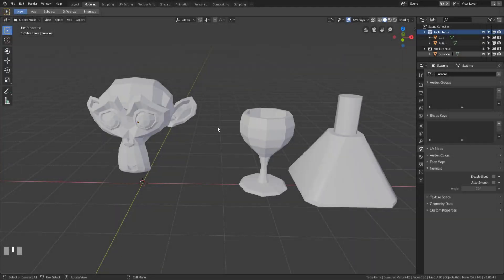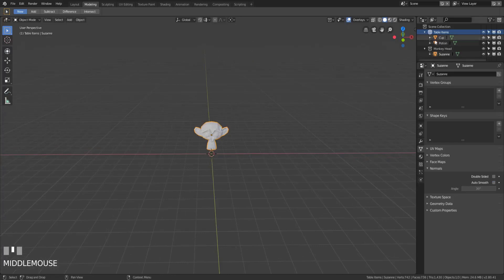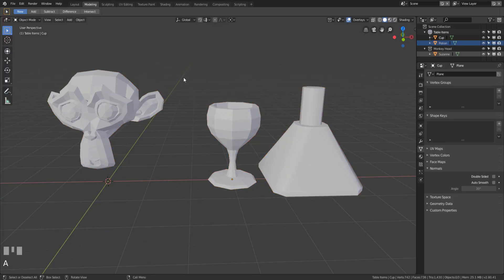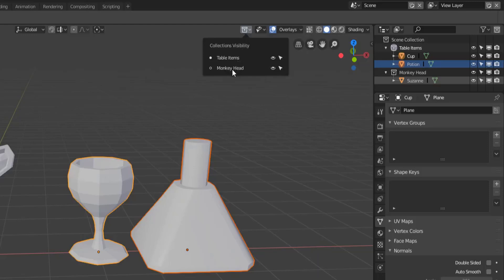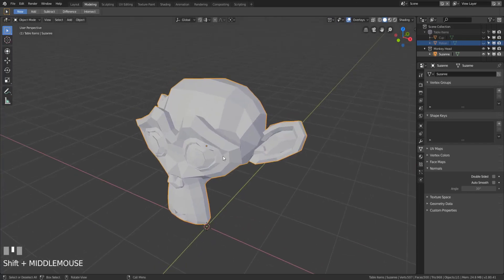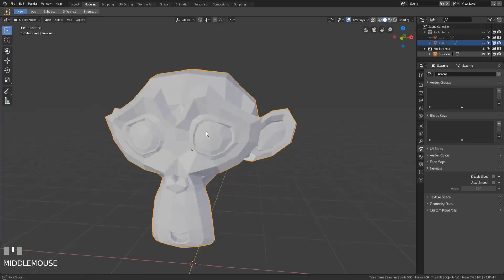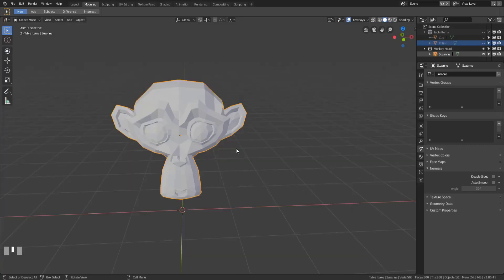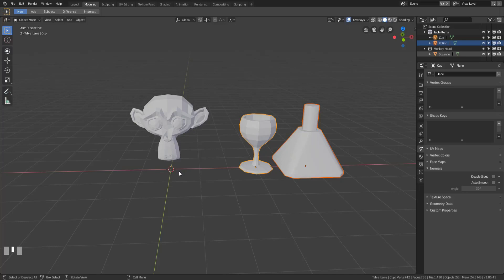Hiding Options [Blender 2.8]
Knowing how to hide objects is crucial to being able to work with small details on an object and in a scene. This video covers the few ways Blender 2.8 allows us to hide and reveal objects and mesh pieces.

IMPORTANT: Since this video was recorded, the ability to limit selection using the Viewport header collections button has been removed. You can still use that button to hide/reveal collections.